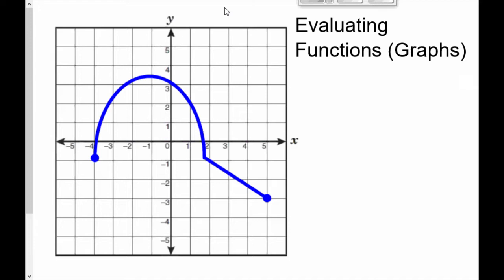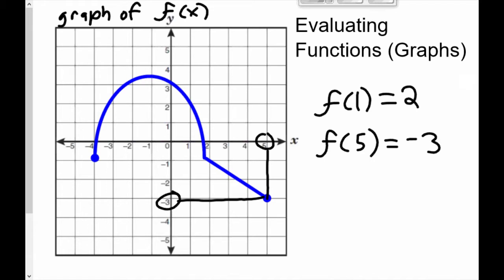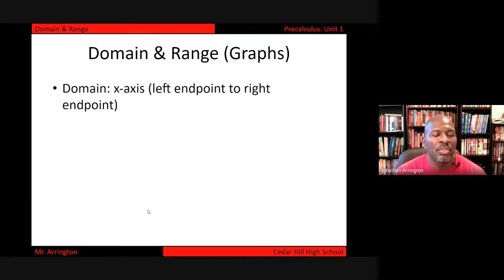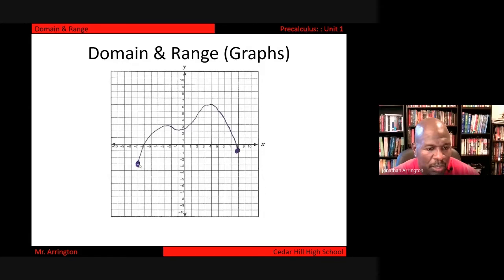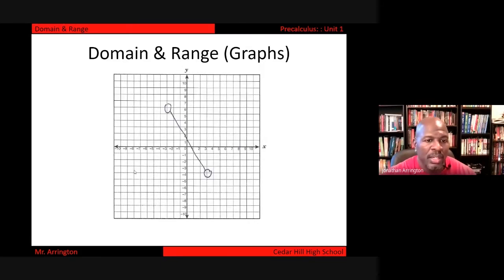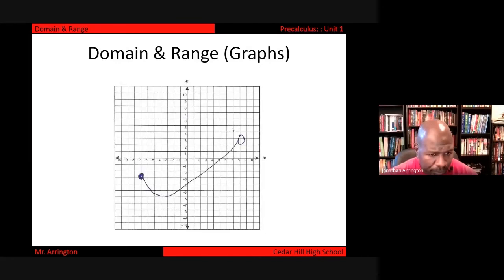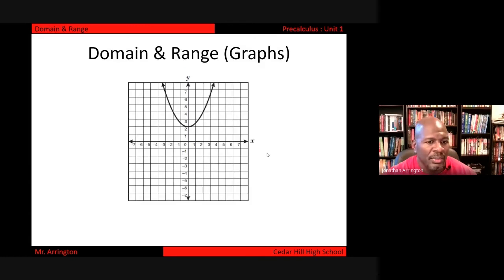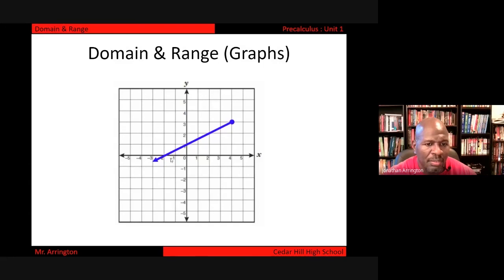Precalculus Lesson 5: Range of Functions